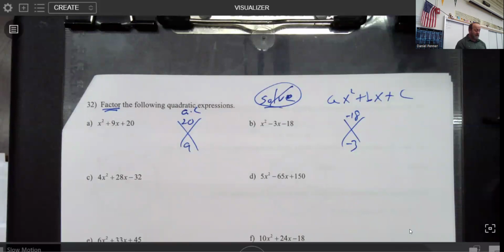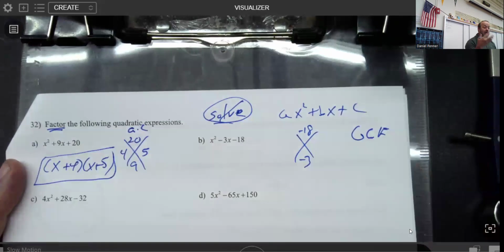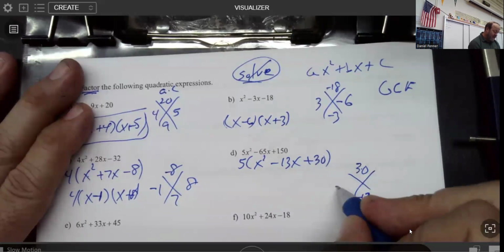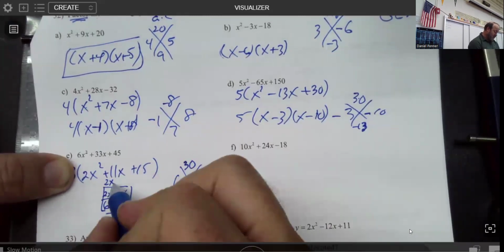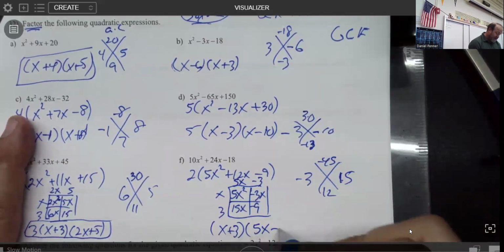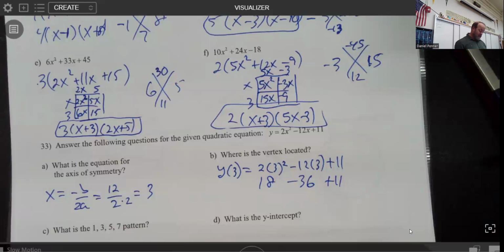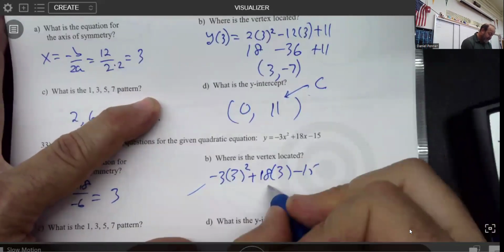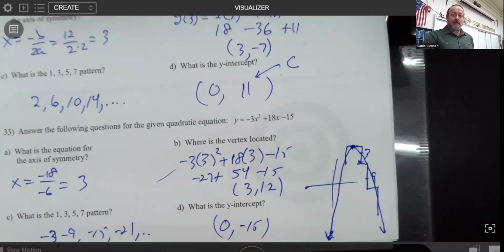Geometry Spring Final Review Page 7